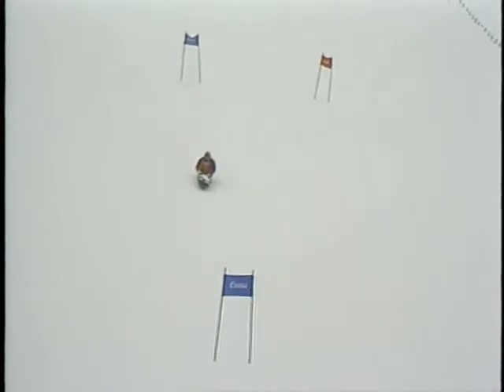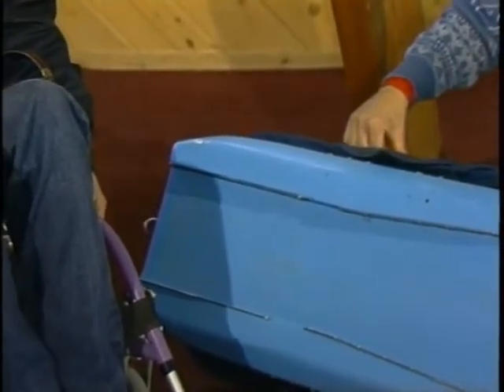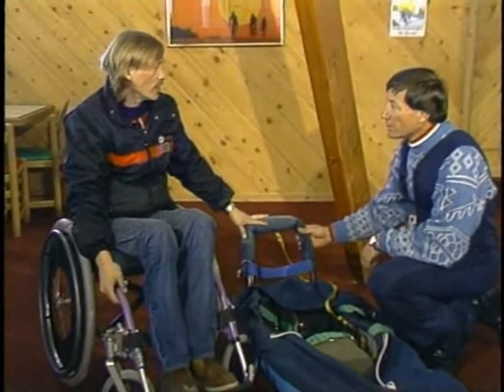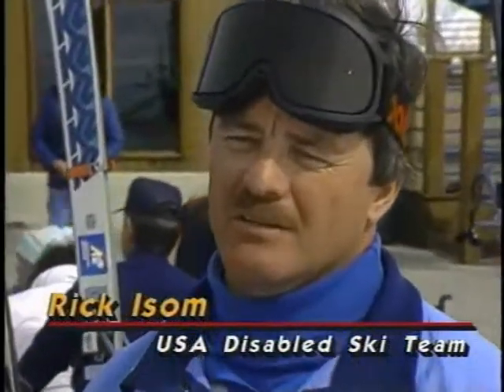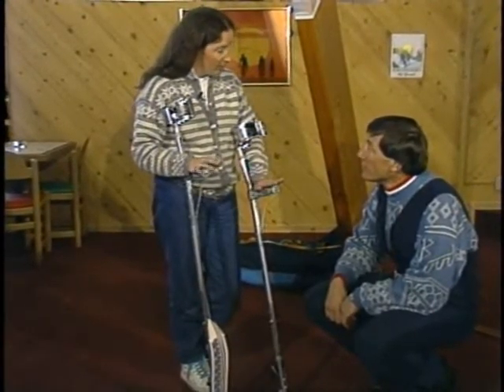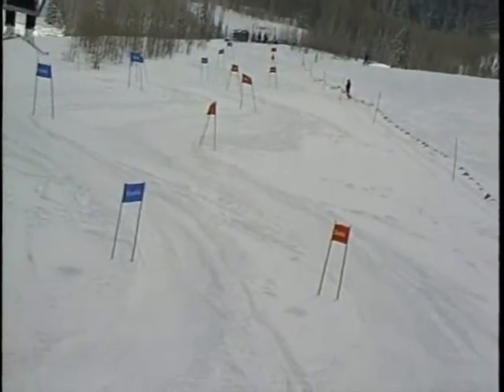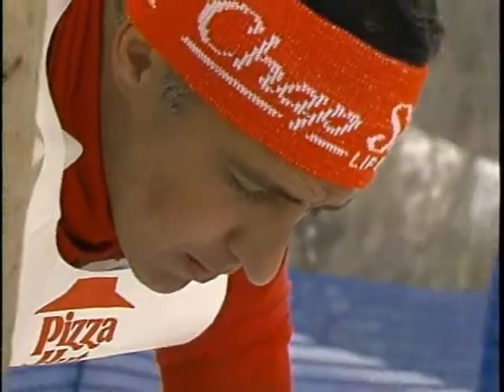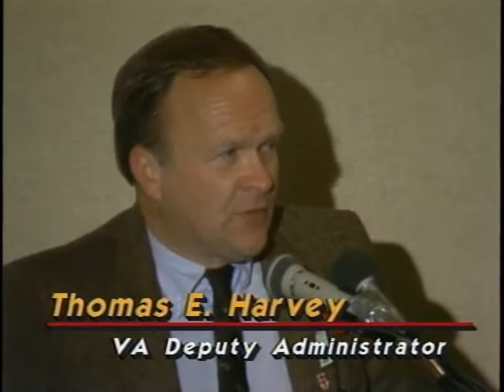For Veterans Only - VA Winter Sports Clinic-1989 -Clip 2 of 3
VA Winter Sports Clinic, Grand Junction, Co. as it appeared in FOR VETERANS ONLY, a news magazine that aired weekly on over 230 PBS stations in the US.

Clip 2 of 3

Produced/Directed and videography by Ron E. Lawson